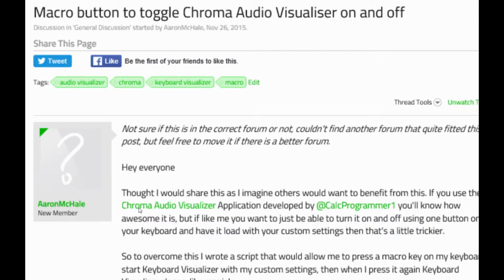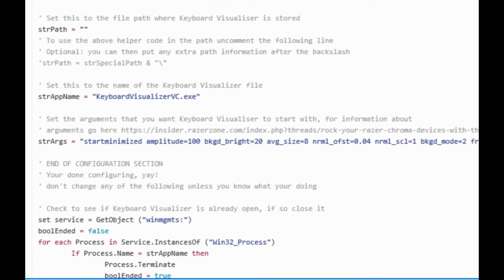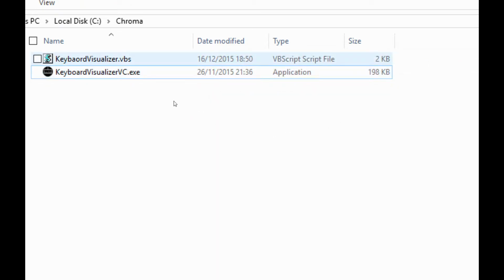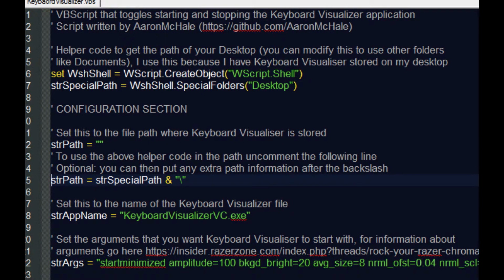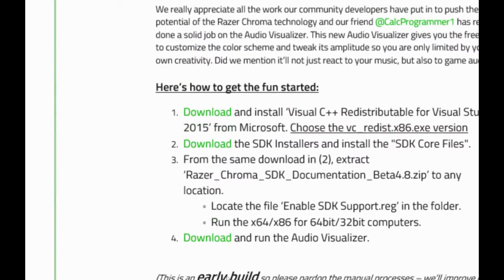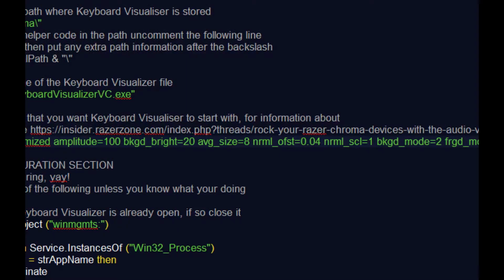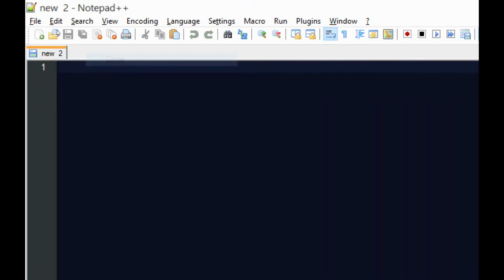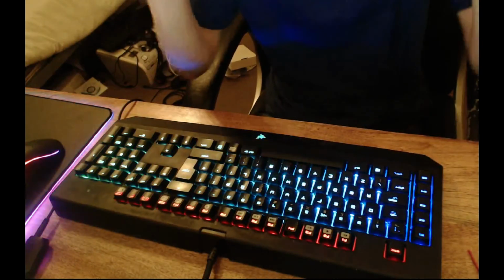Tutorial - Macro button to toggle Chroma Audio Visualiser on and off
This video tutorial will show you how to use a script that I wrote to start the Keyboard Visualizer application for Razer Chroma products, using a key or macro button, and close it again using the same button.

Version 1.10 of Keyboard Visualizer is out, and it's malware free :D, you can download